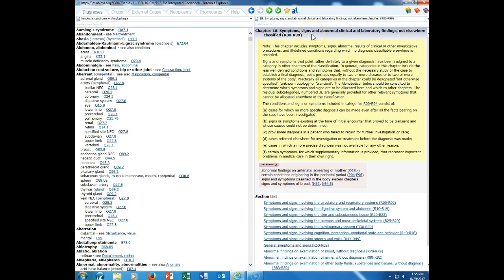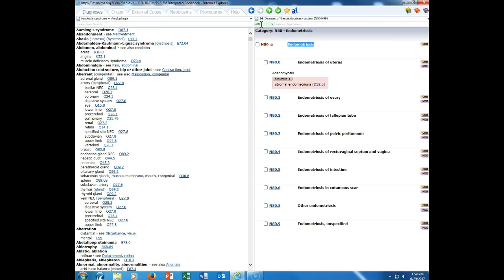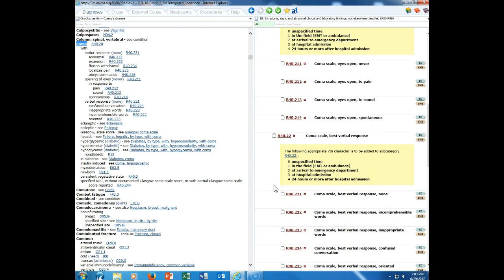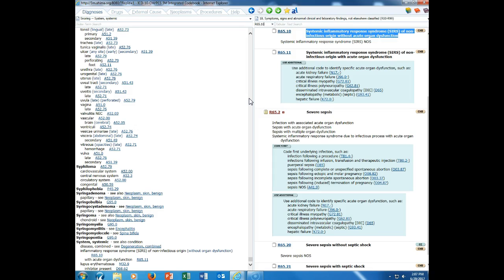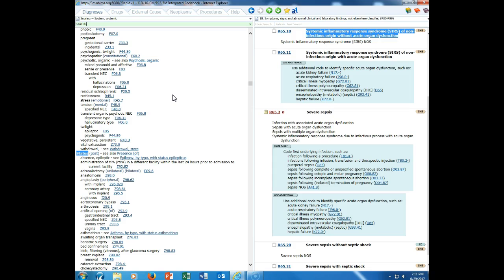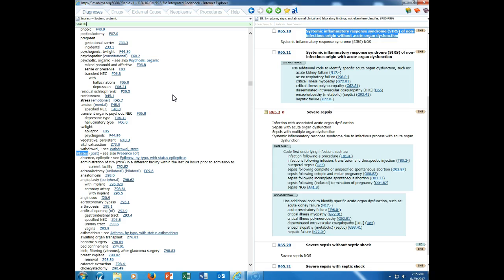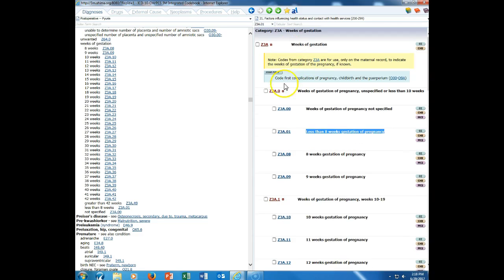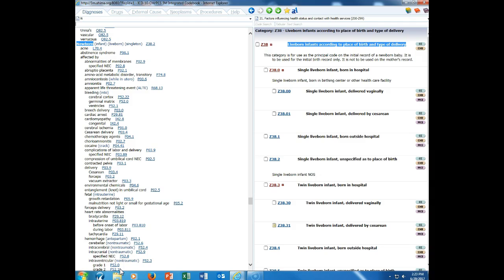HIM 216 CH 9 LEC 1